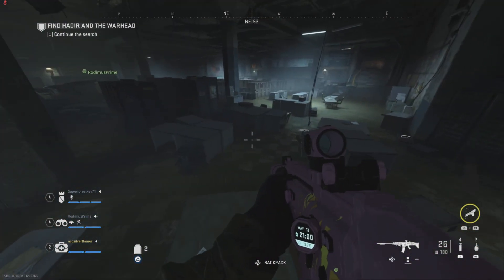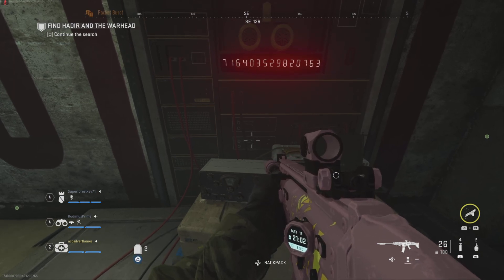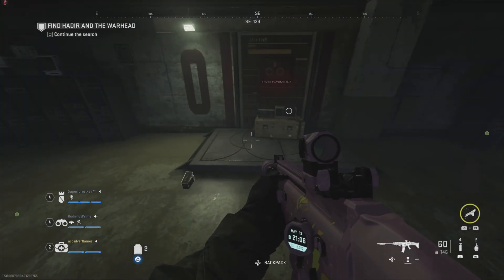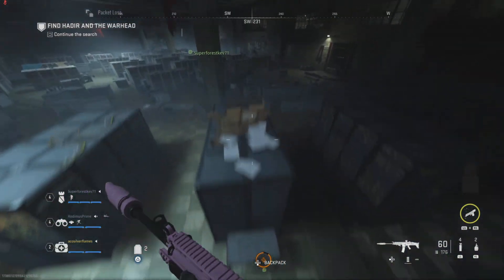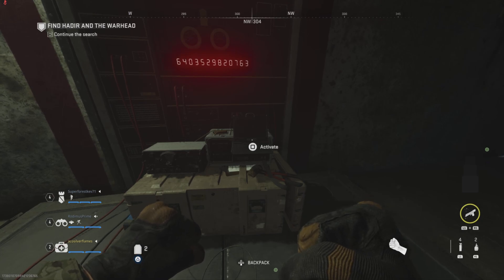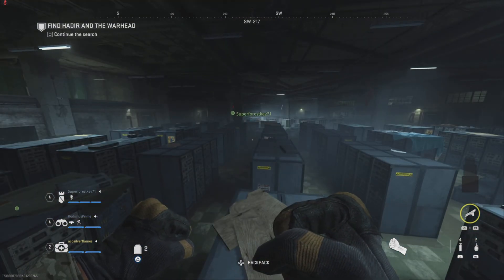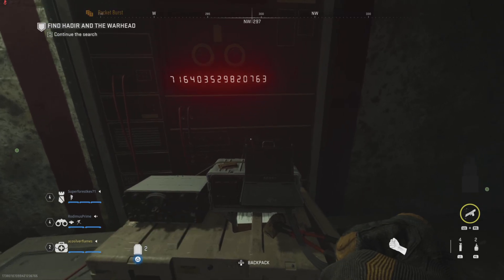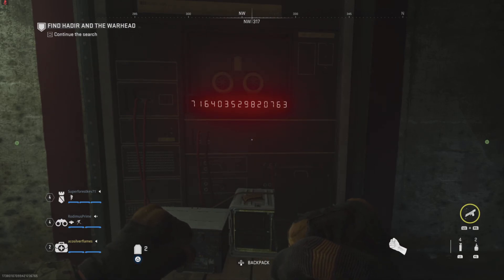Who needs einstein?